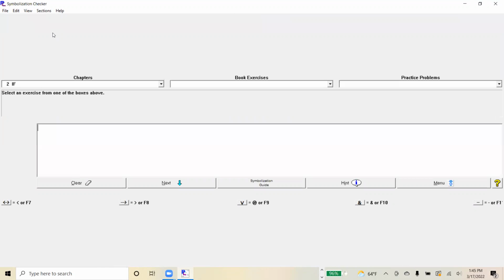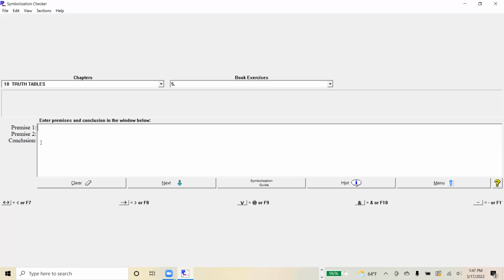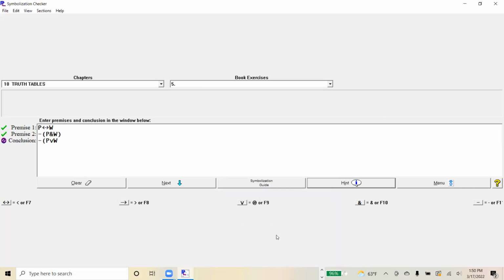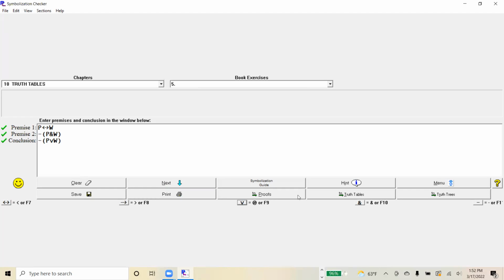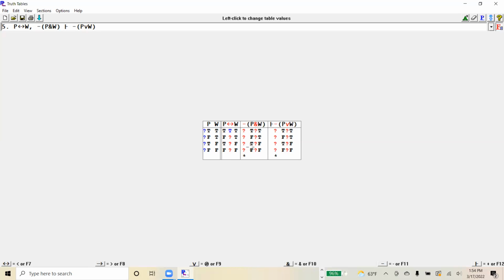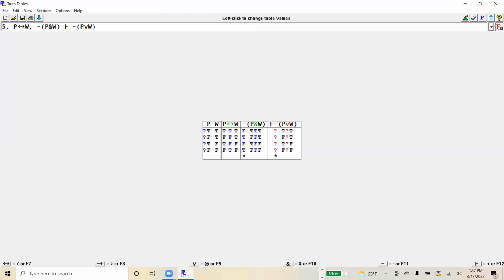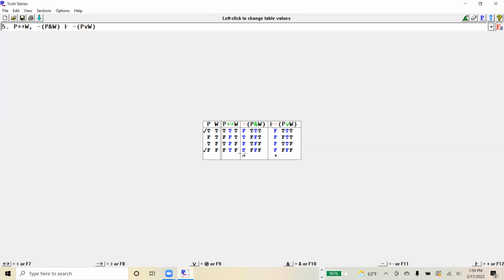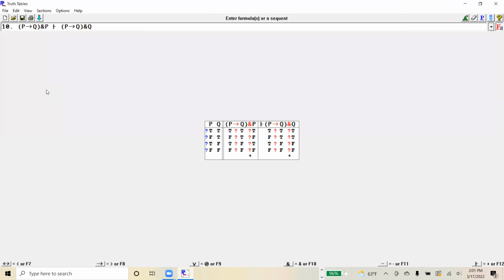Doing Truth Tables in the PropLogic software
This video will explain how to do truth tables in the PropLogic software for Howard Pospesel's book "Introduction to Logic: Propositional Logic"